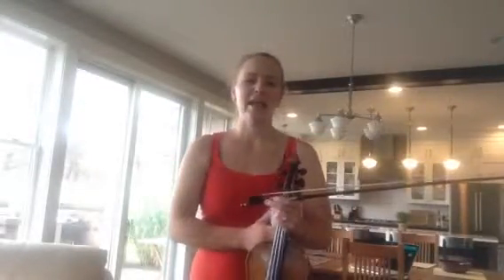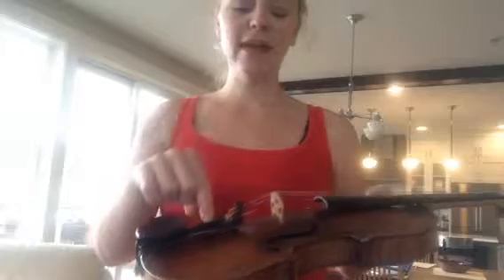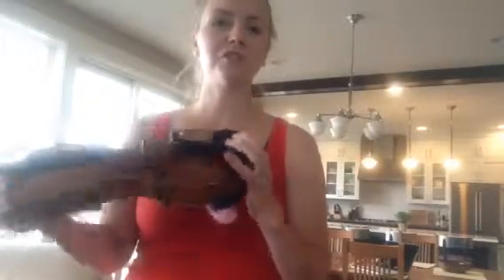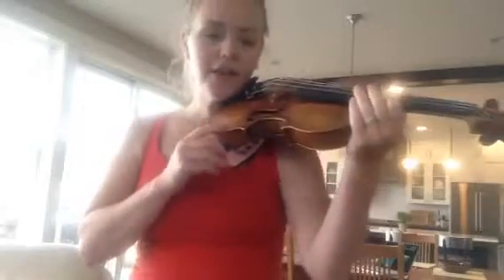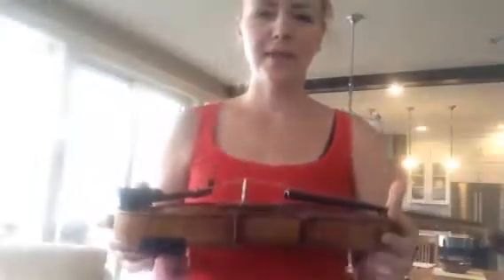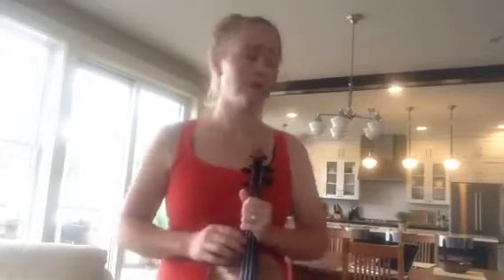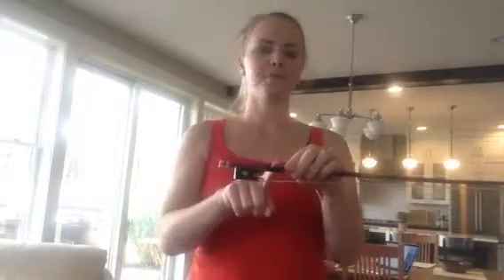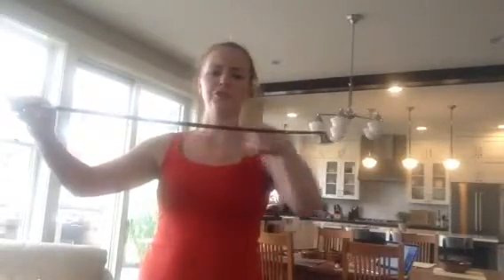Ms. Aria's Progression to Twinkle: Getting to Know Your Violin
Page 2 to Ms. Aria's Progression to Twinkle... The pdf can be found on her The "Rest Position Song" is from The New Pre-Twinkle Book by Merrill and Brandt. You can purchase this book on Amazon